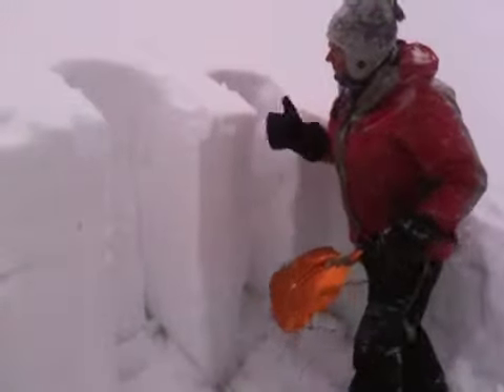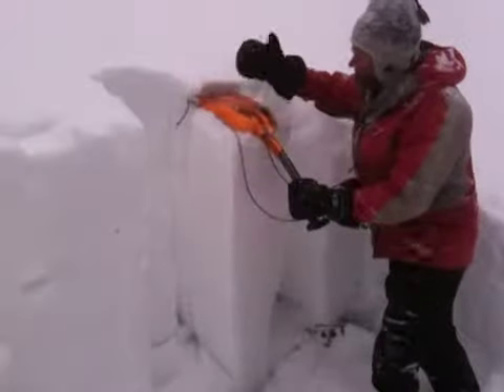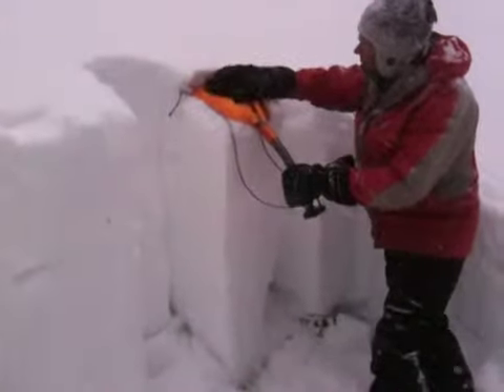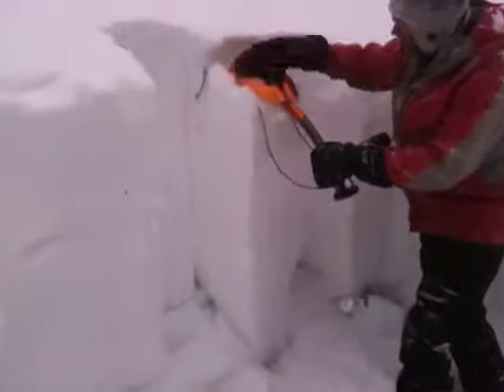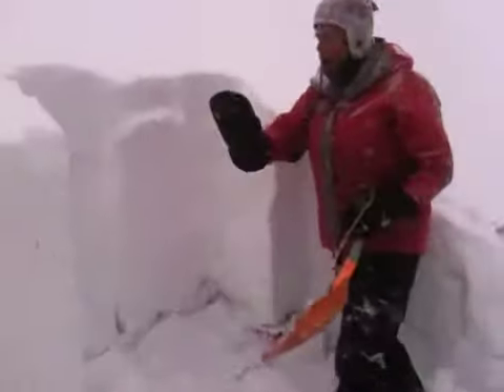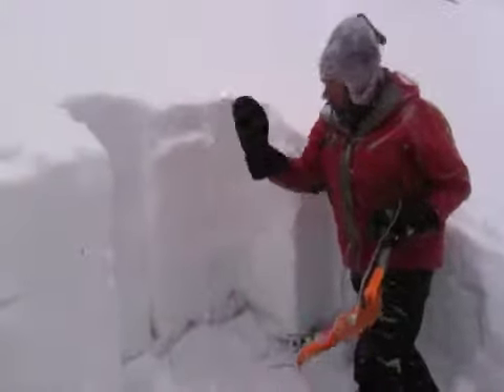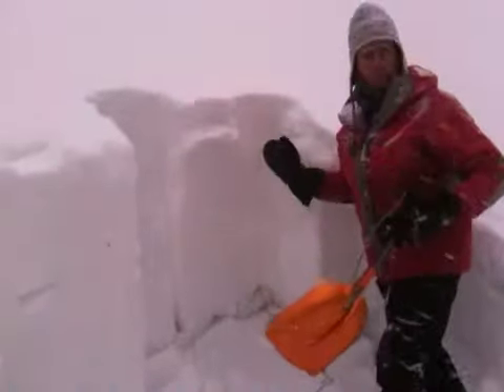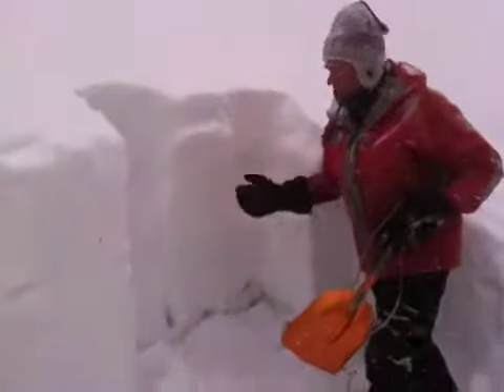012110 Mill Hollow CT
CT near Mill Hollow Slide Path